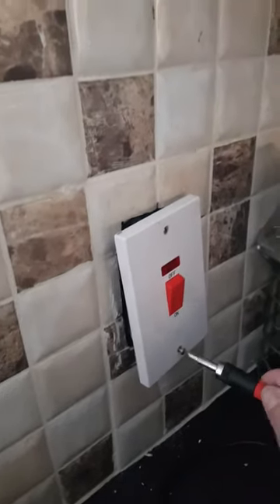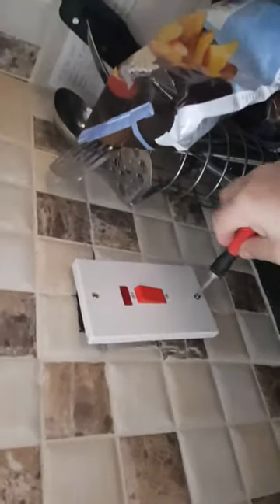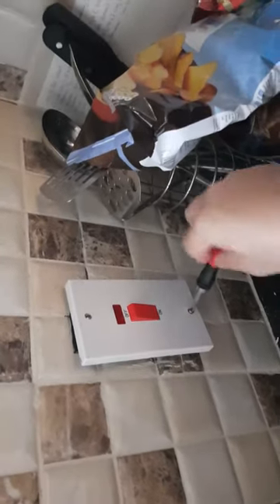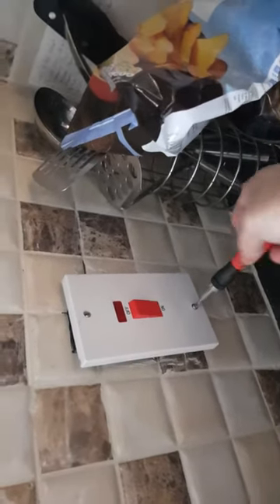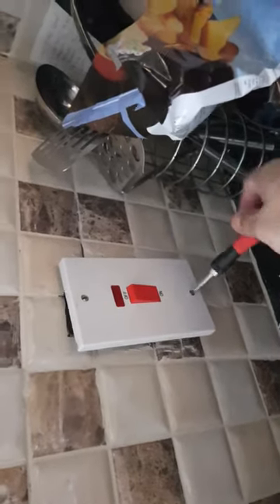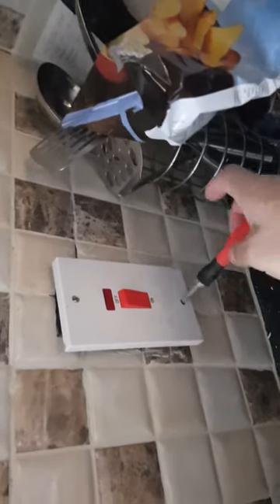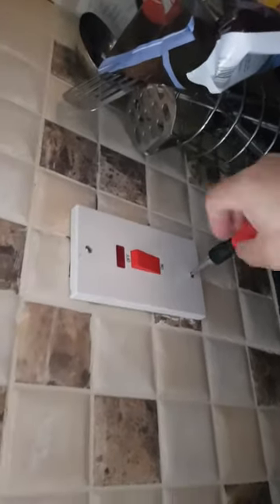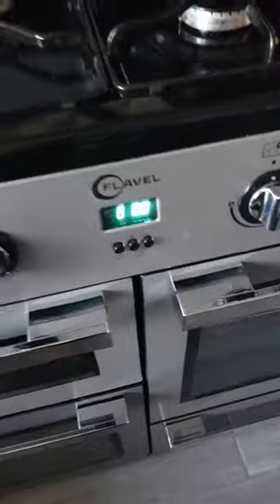changing cooker switch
how to learn changing cooker switch